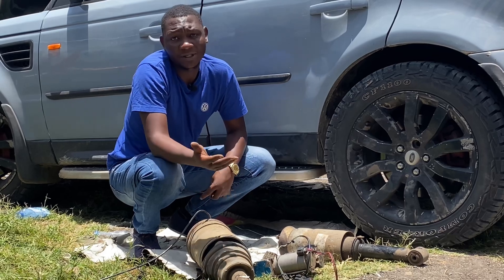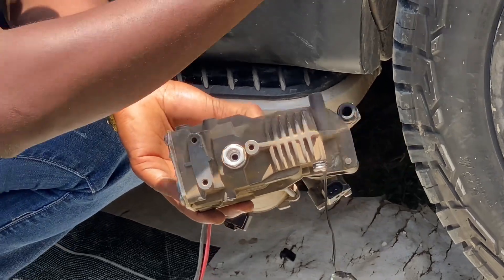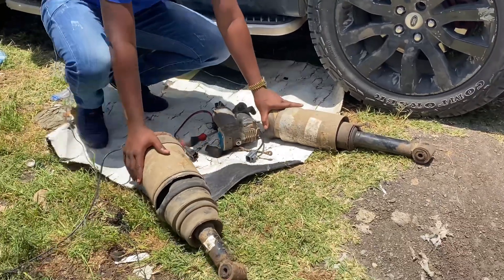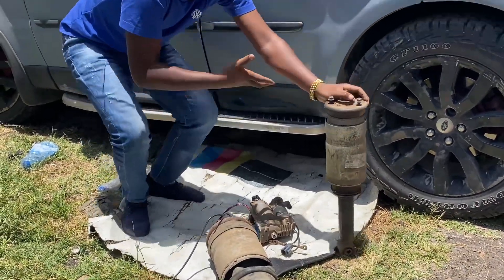Air suspension. Is it reliable?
A keen look at air suspension components and its reliability